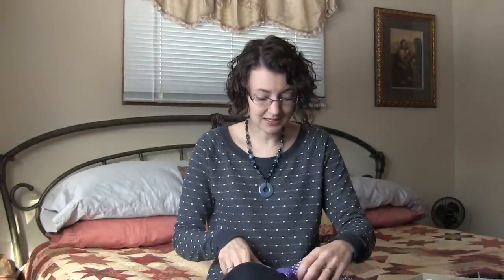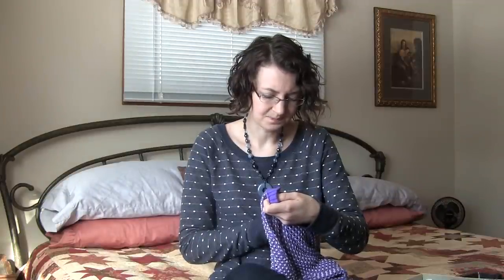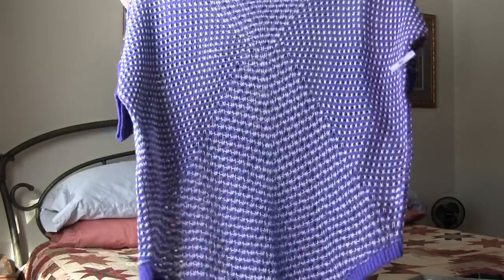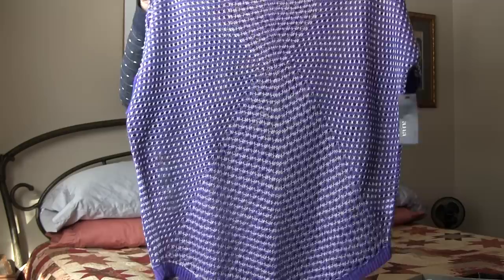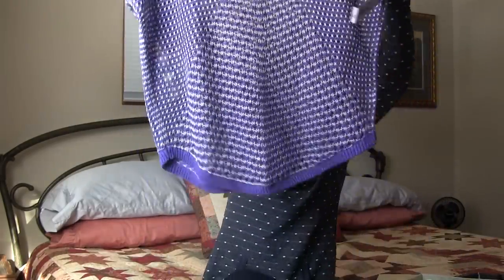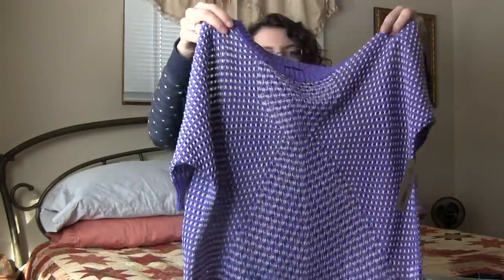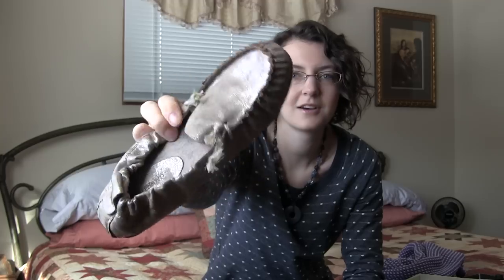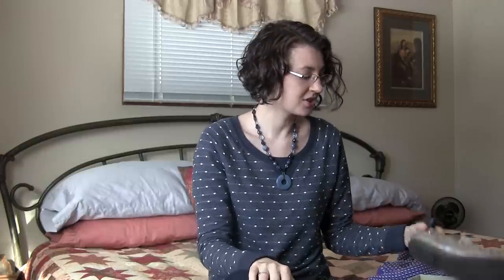Mini Haul: Shirt, Shoes, Nail Polish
Thumbs up if you want me to share my next "Spring" clothes haul with you!